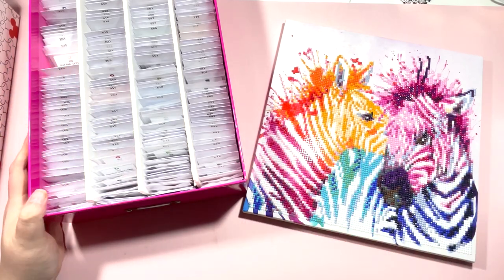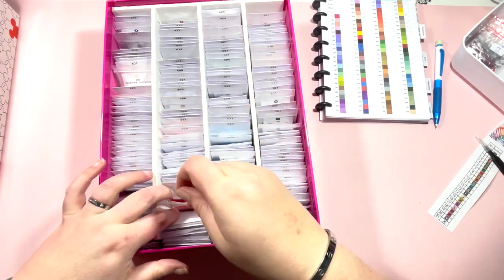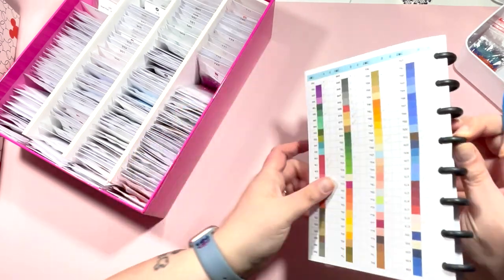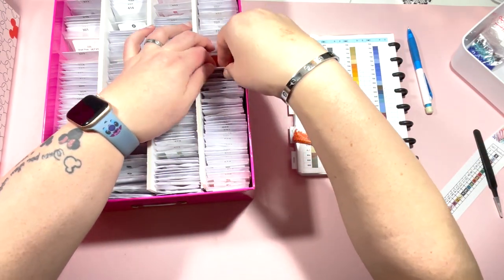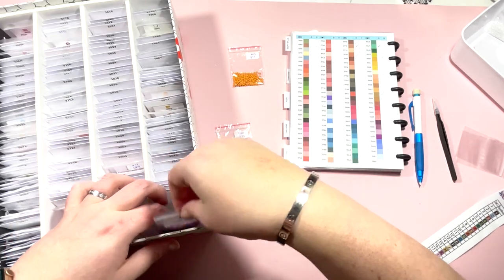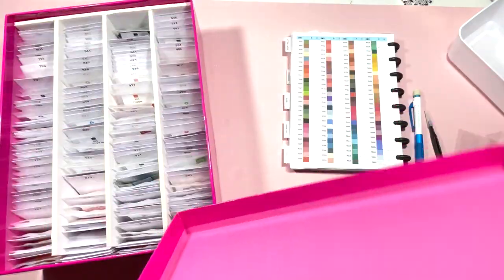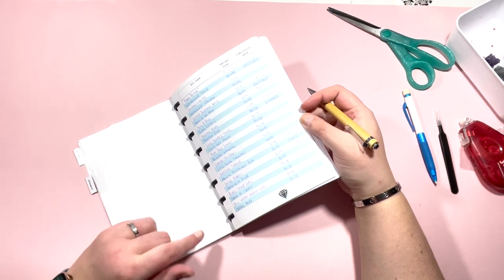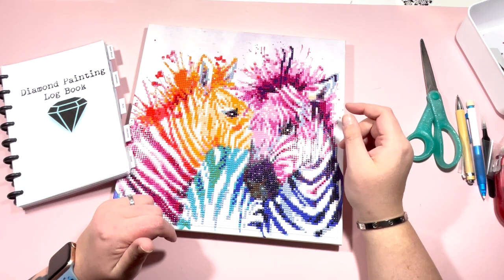KITTING DOWN | RAINBOW ZEBRAS | DIAMOND PAINTING NERD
Who doesn't love a good kitting down video. Well, I am here to fill those needs with a quick kitting down from this rainbow zebra painting I have completed. And you get a look at my 3 box storage in all it's glory!!